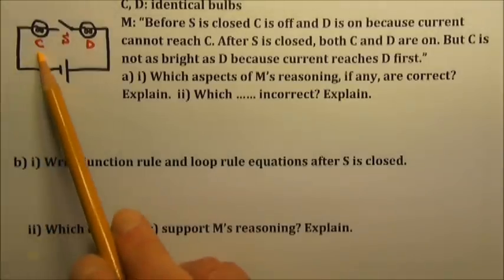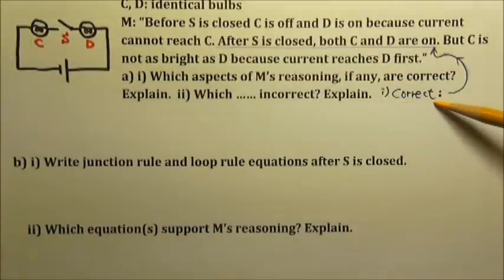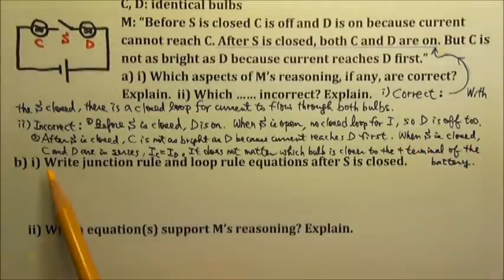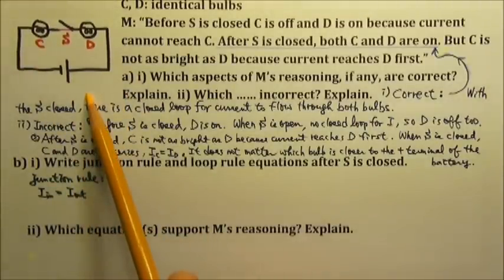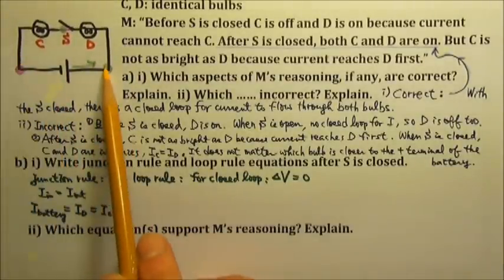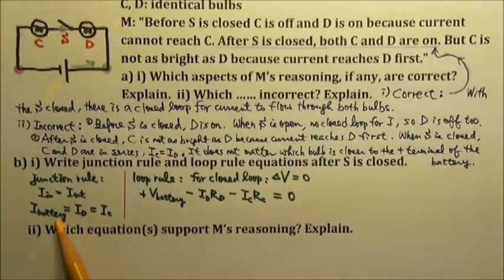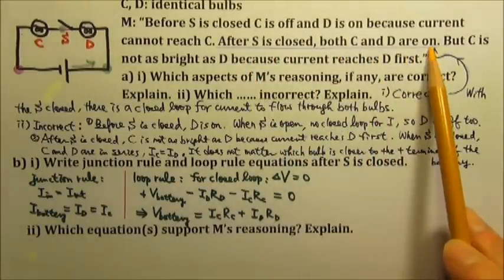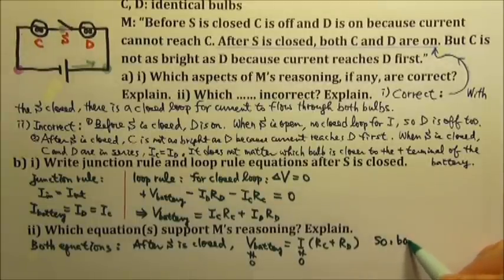AP Physics 2: Circuits 25: Reasoning Questions 2: Brightness of Bulbs